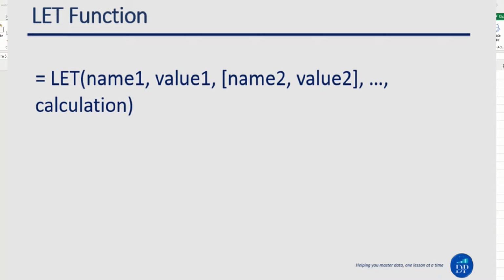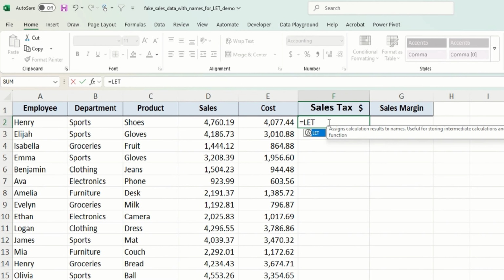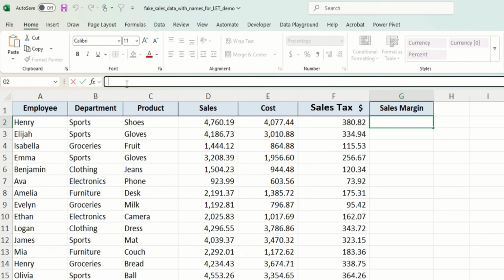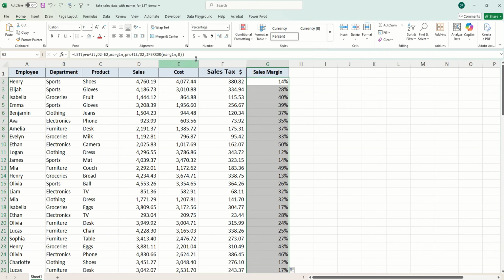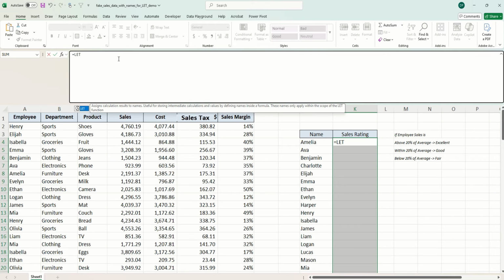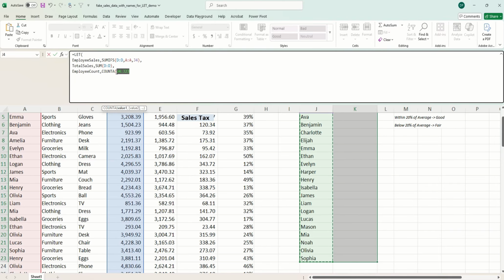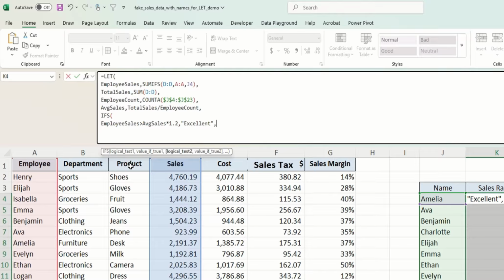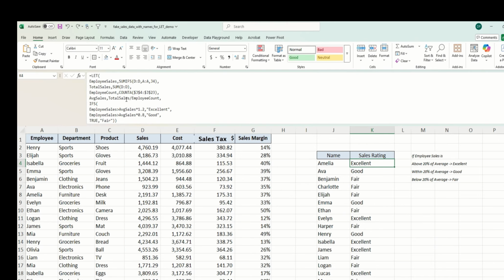The Excel Function You Didn't Know You Needed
Tired of repeating the same formulas in Excel? 😅
The LET function will completely change how you write and manage formulas! In this tutorial, I’ll show you how to simplify complex calculations, make your formulas cleaner, and improve performance — all using LET.

Whether you’re a beginner or an experienced Excel user, you’ll learn:
✅ What the LET function is and how it works
✅ How to define and reuse variables inside formulas
✅ Step-by-step examples: tax calculation, profit margin, and conditional
ratings
✅ Also briefly covers SUMIFS, IFERROR, IFS, and many more
✅ 2 powerful pro tips — including how to debug any formula instantly

Stay till the end — those pro tips are game-changers! ⚡